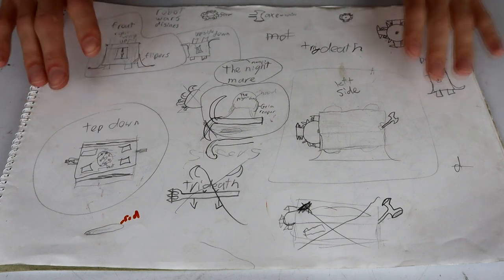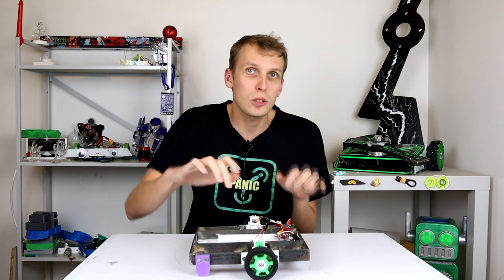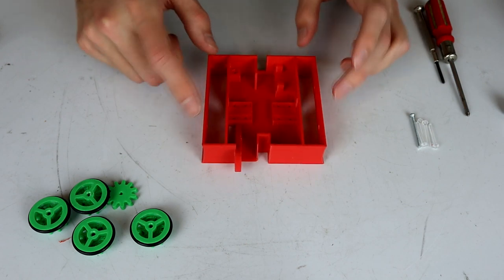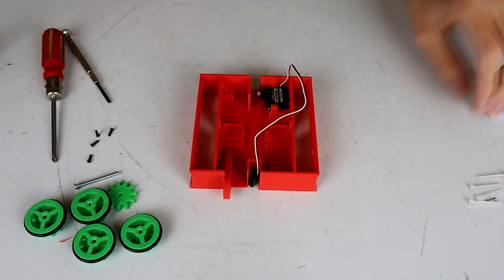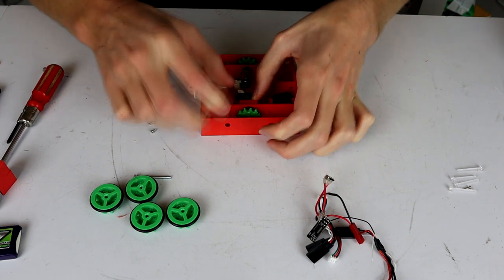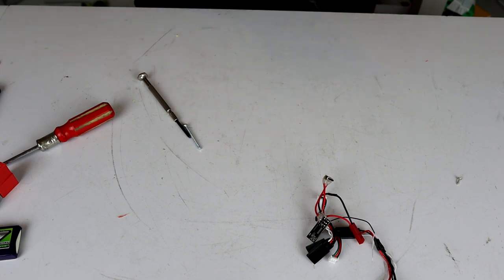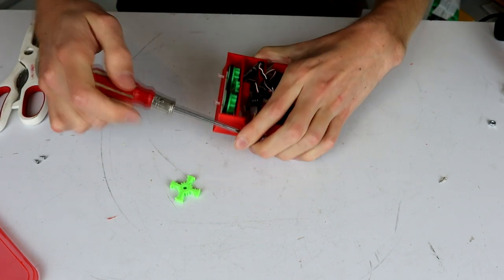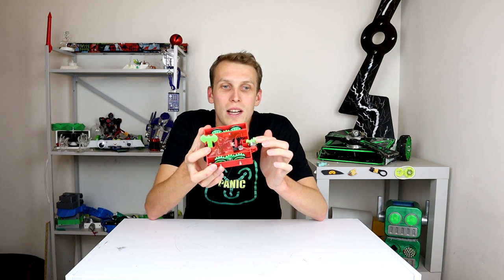Building a robot I designed at 8 years old! (2k sub special)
To celebrate passing 2k subs, I've found my original robot design and brought it into reality!

Theres are no files there right now I am going through the review process. Check back soon for files